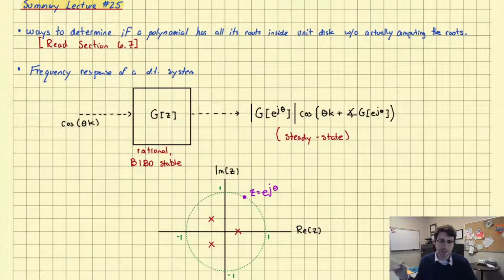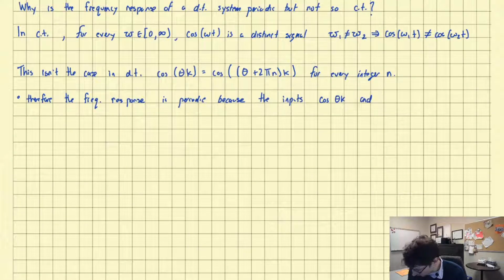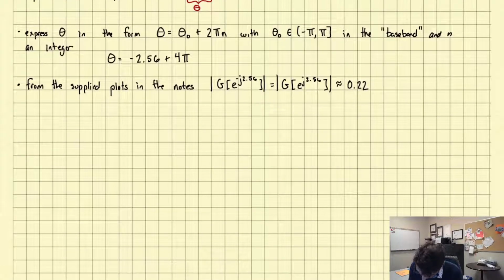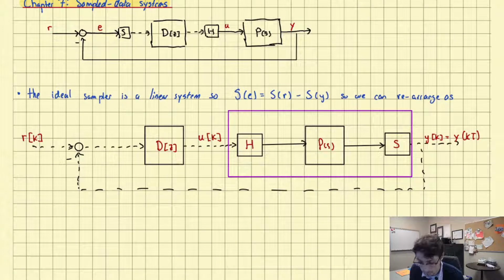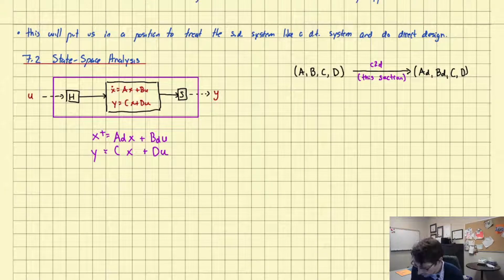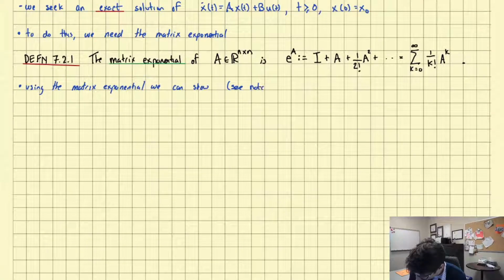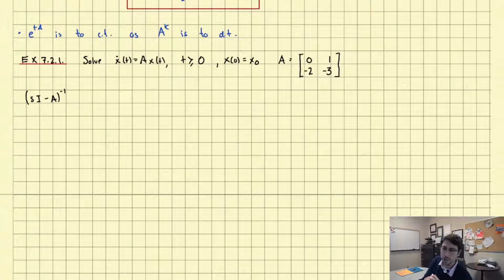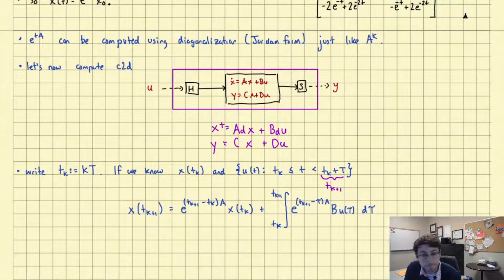ECE484 F2021 Lecture #26 (2021/11/11)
00:02:39 - Comments on Term Test #2
00:04:22 - Summary Lecture #25
00:07:30 - Start of Lecture #26 (Section 6.8)
00:19:28 - Chapter 7
00:29:55 - Section 7.2